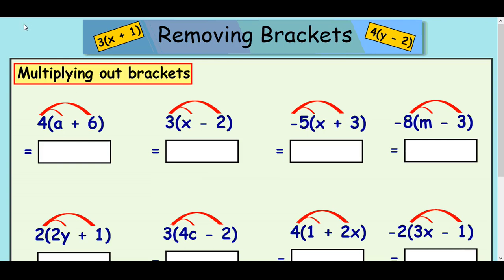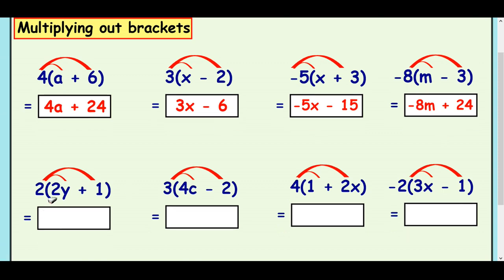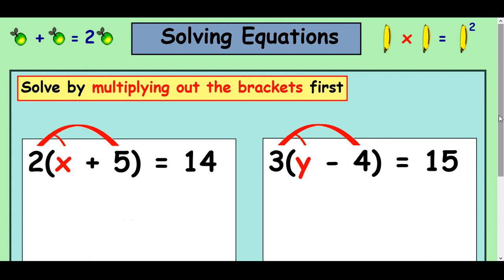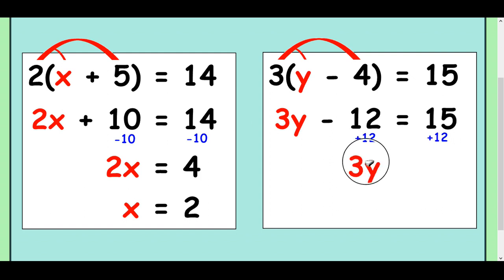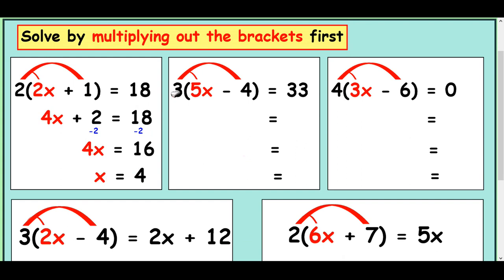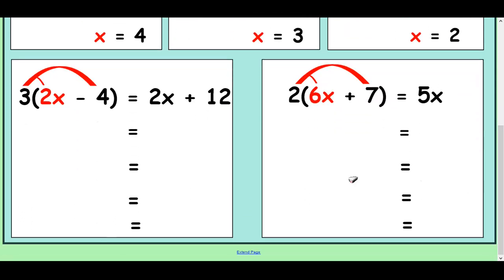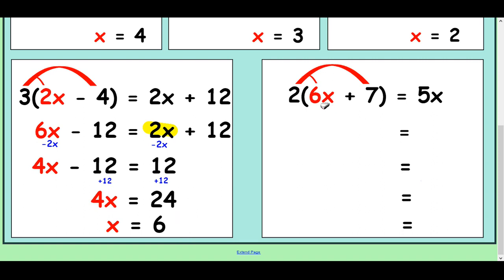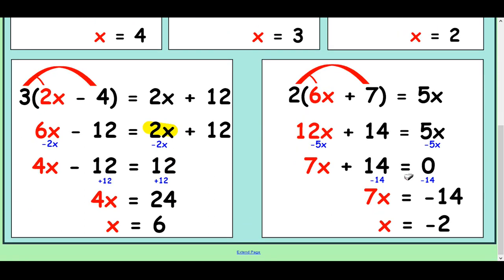Equations & Inequations - How to solve Equations with brackets (Part 1/2)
A Maths Lesson that show you how to solve equations with brackets.  This lesson focuses on equations such as 2(2x + 1) = 18 and eventually 3(2x - 4) = 2x + 12  etc